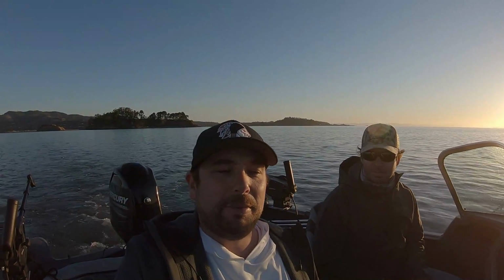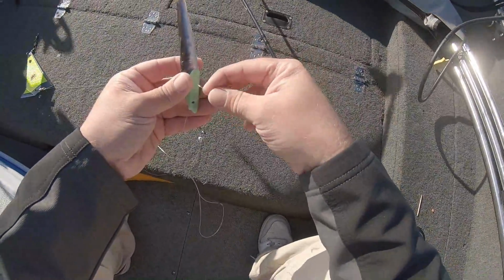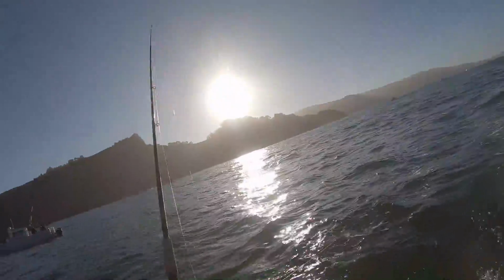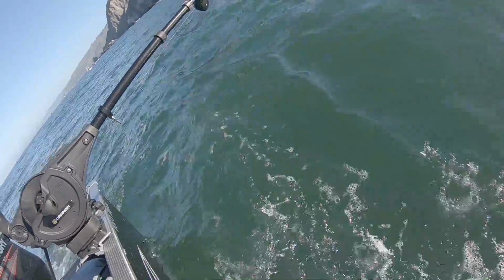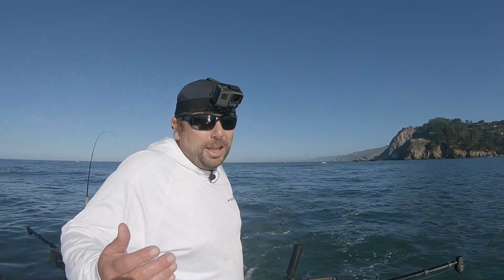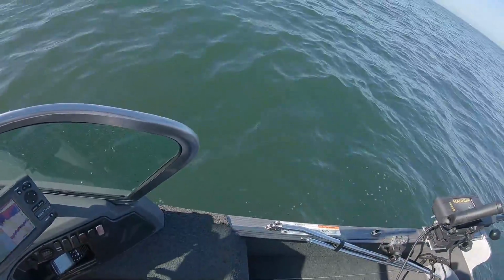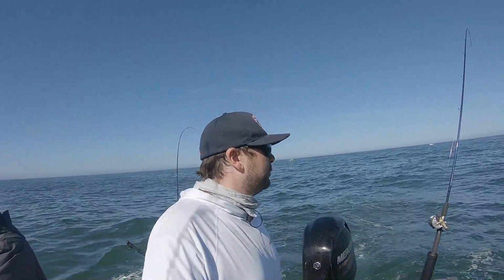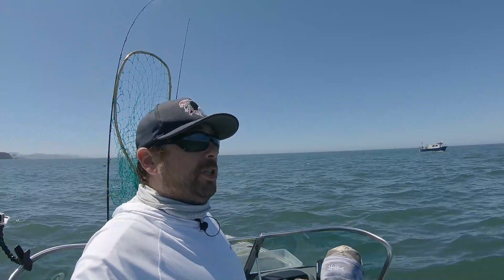*HOT ACTION* Salmon Fishing Muir Beach Marin Coast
We launched in San Francisco Bay and drove out under the Golden Gate Bridge into the Pacific Ocean in search of King Salmon.  We found the fleet of boats working from Muir Beach all the way to Bolinas/Stinson area along the Marin County coastline.  We found hot action right when we dropped in font of Muir Beach and worked that area for 5-6 hours for 2 keepers and 5 shakers.  We used watermelon apex and krippled anchovy for bait.